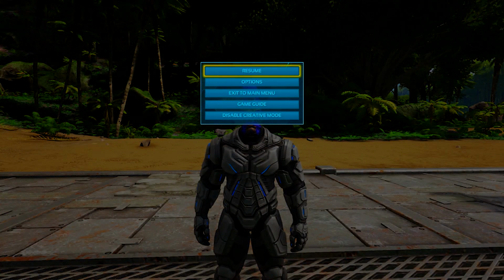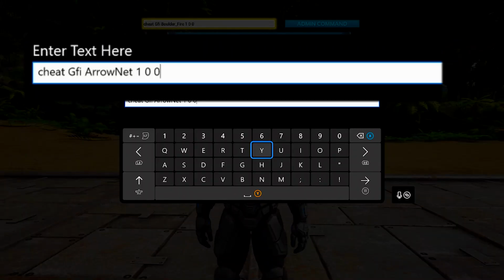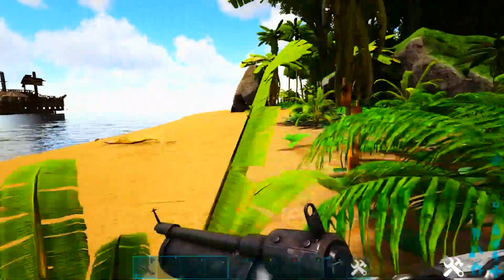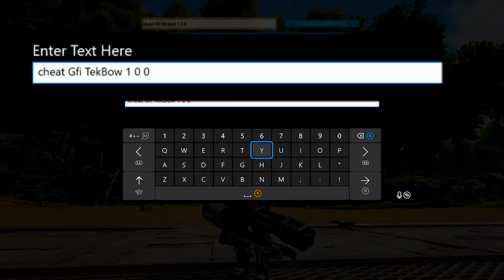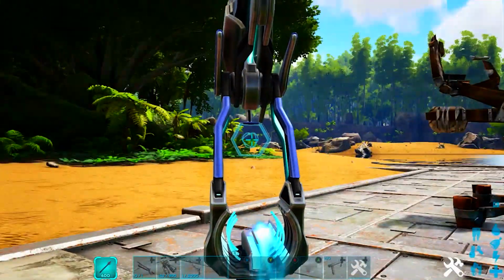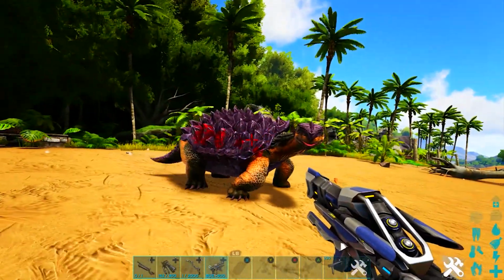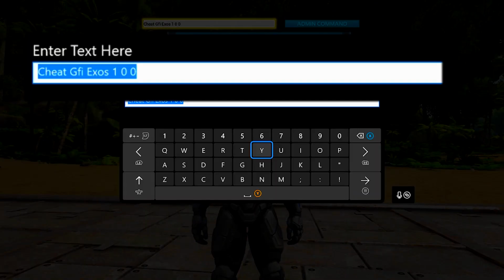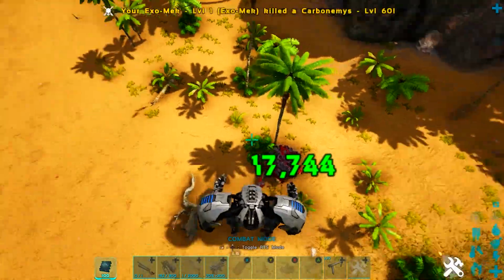Get All Genesis 2 Weapons on Any Map in Ark Survival Evolved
Get All Genesis 2 Weapons on Any Map in Ark Survival Evolved, Get the NEW weapons and ammo types that came with Genesis 2 on any map.